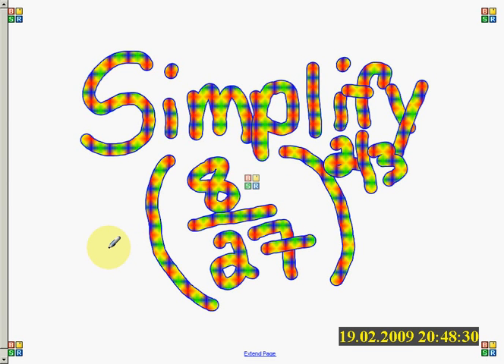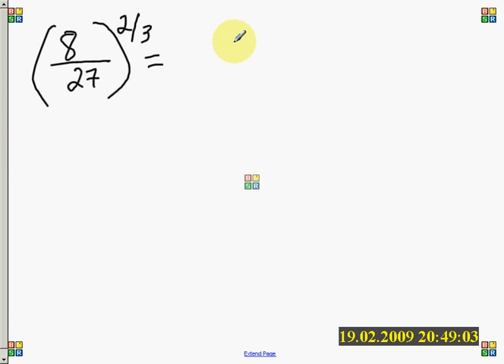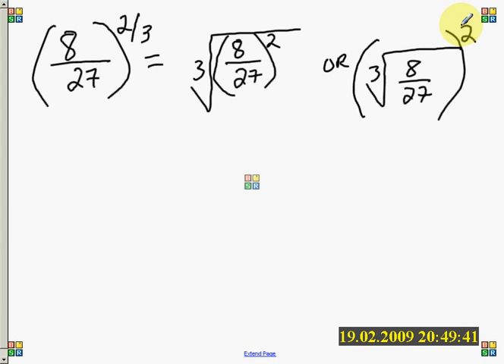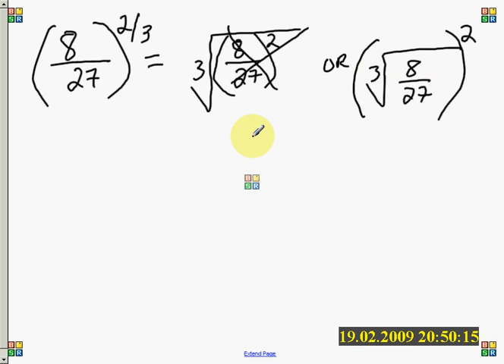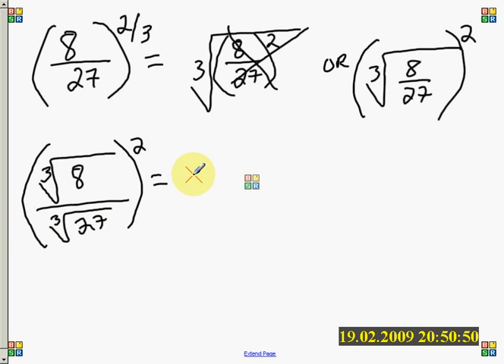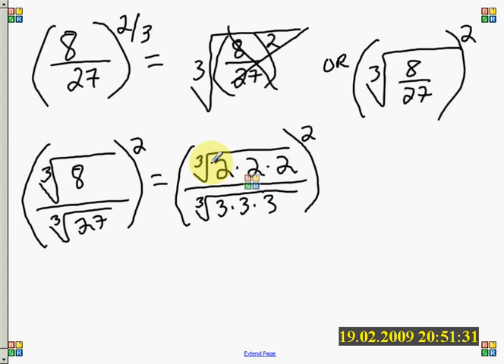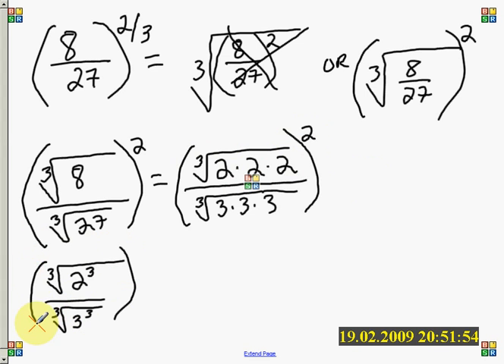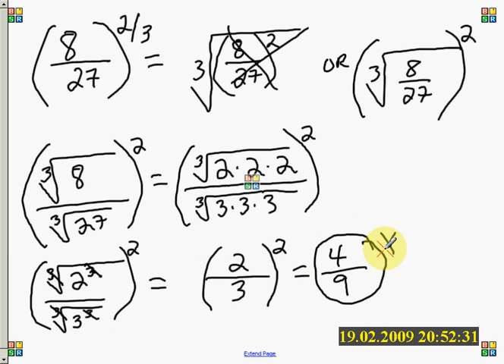Simplify fractions raised to a fractional power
Nofrills screen cast on simplifying 8/27 to the 2/3 power